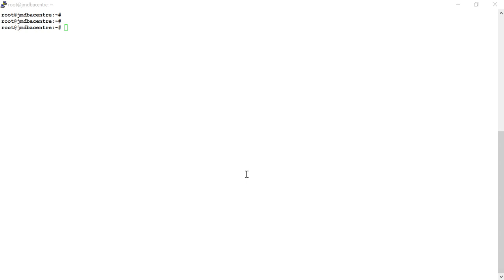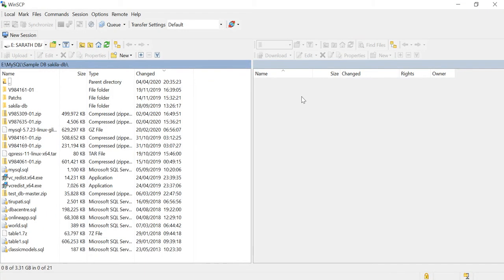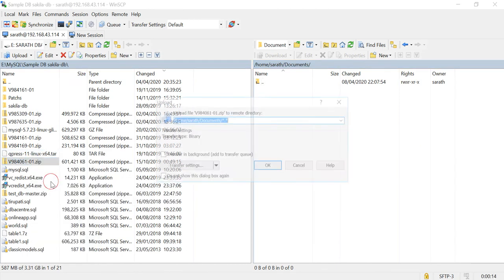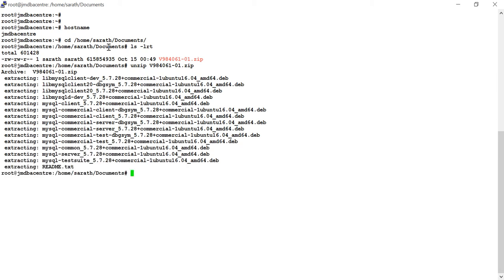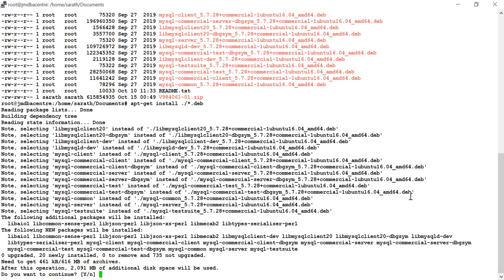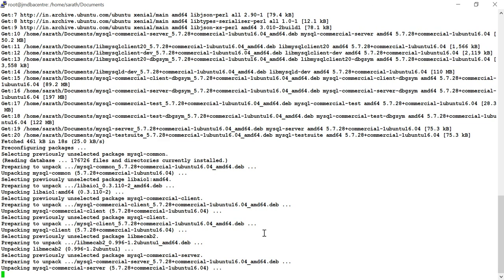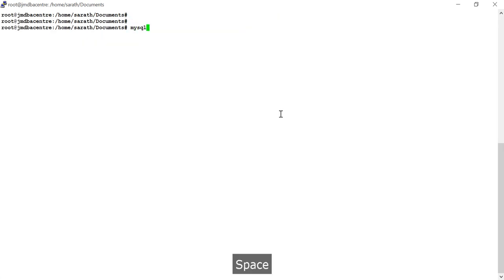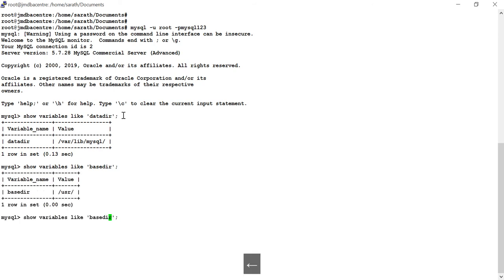How to Install MySQL Server Enterprise Edition on Ubuntu 16 Server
In this video you can find step by step how to Install MySQL Server Enterprise Edition on Ubuntu 16 Server